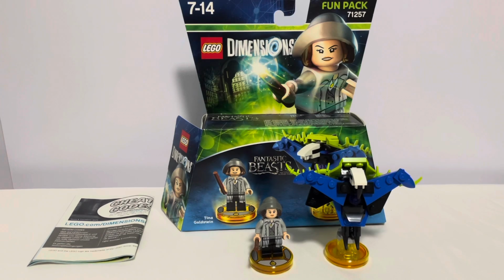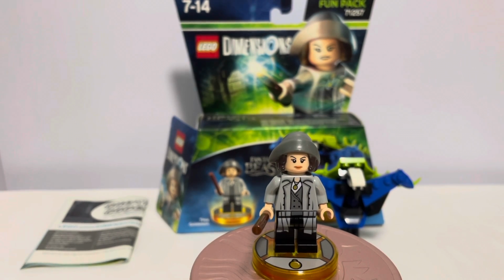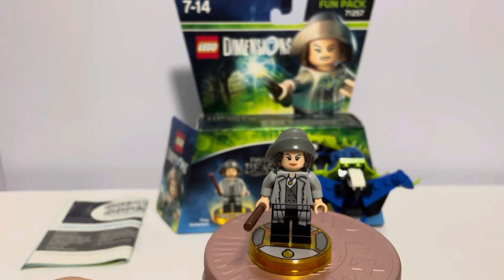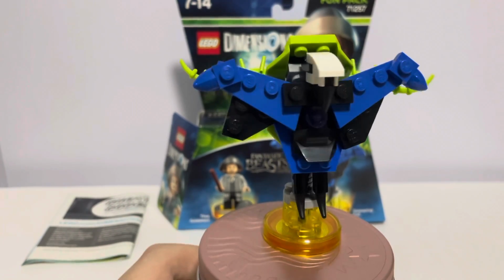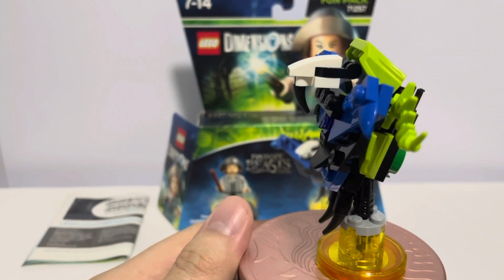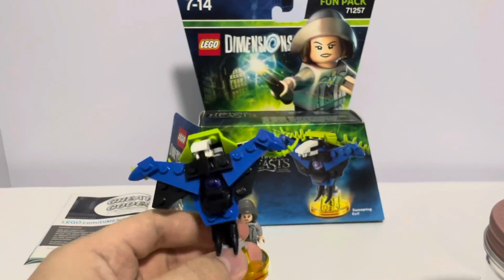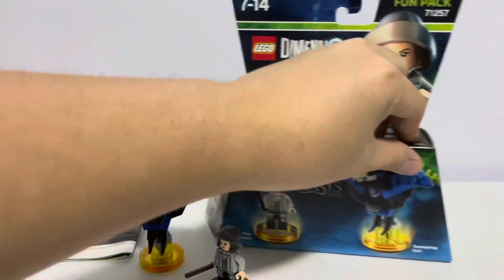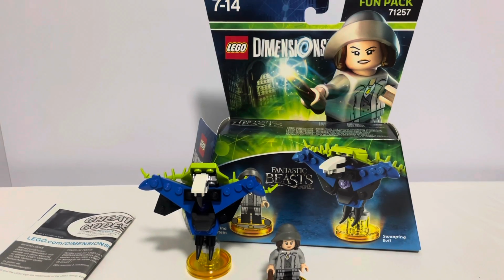LEGO Dimensions 71257 Fantastic Beast Tina Goldstein Fun pack Review : )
Hey guys, welcome back to the channel, here is a review of LEGO Dimensions Tina Goldstein character pack. (speed build is on my insta post) In this review , I didn’t gave a final verdict and grading to this set as I did not feel that it would be fair to rate it like a normal set by looking at its play features and price to piece ratio. It’s a theme based on a game so it is bound to be more expensive. Thus, I can’t really rate it via the same standard. However, if you want me to rate it, I would still give it an A because I do really like the built and the minifigure. Ninja never quit and see you on the next adventure , bye guys! 😁

Instapage: firefist_kai